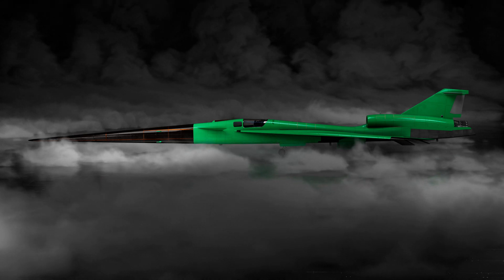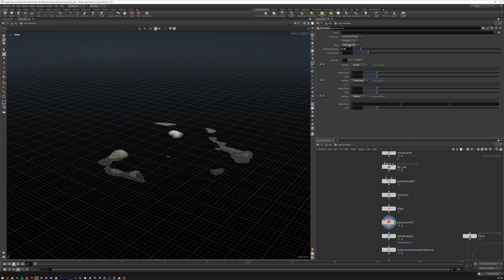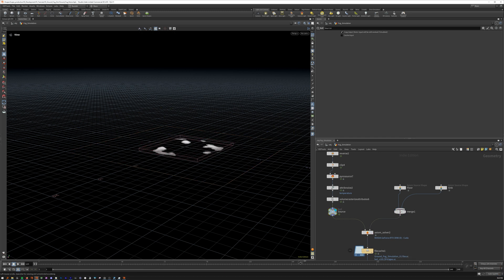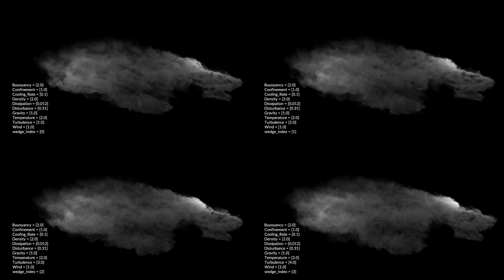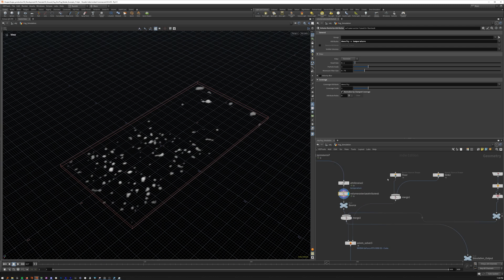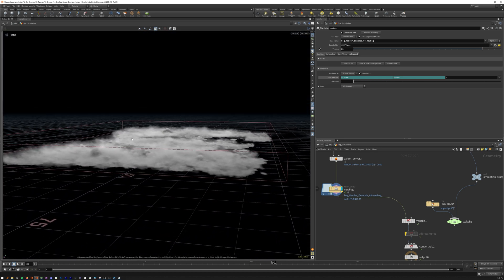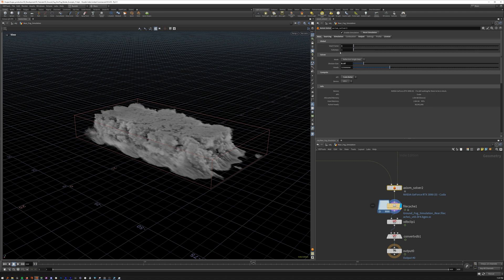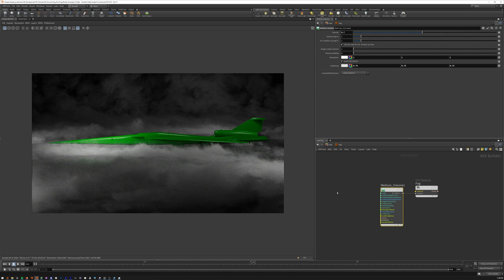Rolling Ground Fog: Houdini + Axiom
A quick and simple tutorial on how to create a rolling fog with Axiom! This was built using Houdini 20.5.410 + Axiom 3.3.068 + Octane 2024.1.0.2.